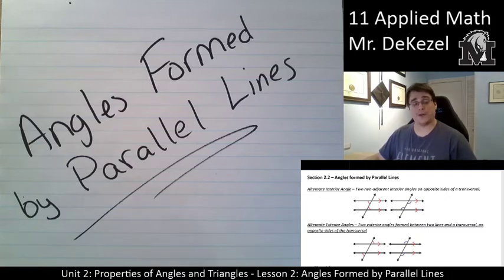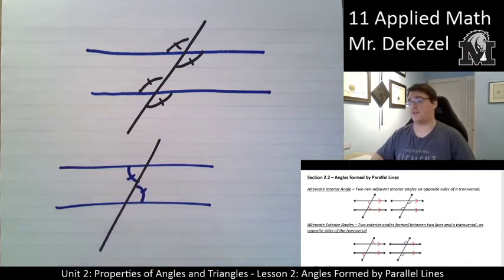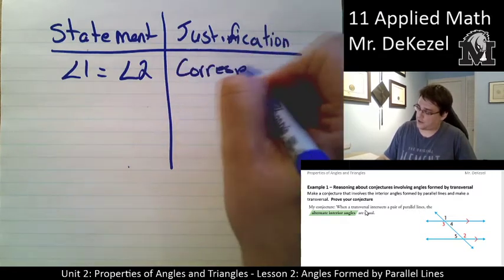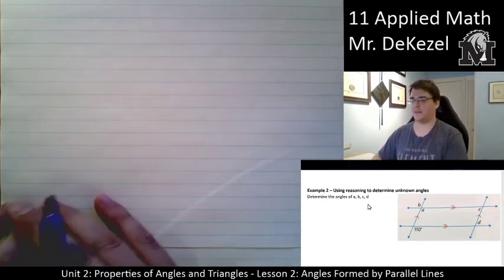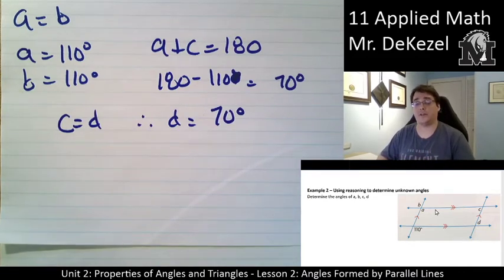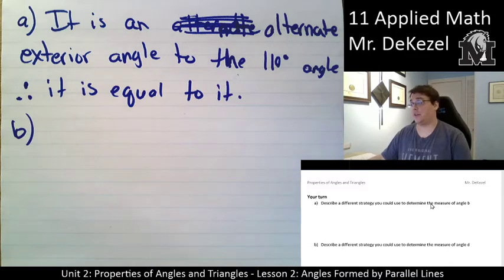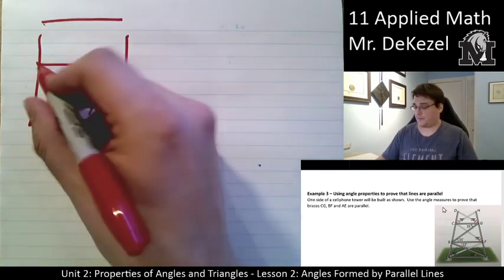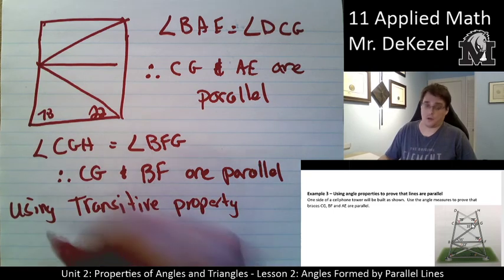2.2 Angles Formed by Parallel Lines - 11 Applied Math